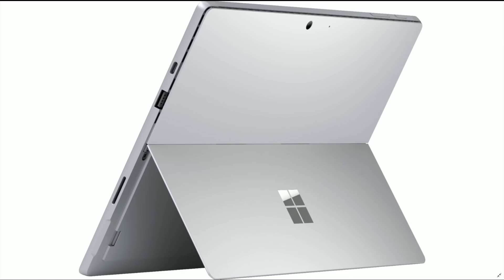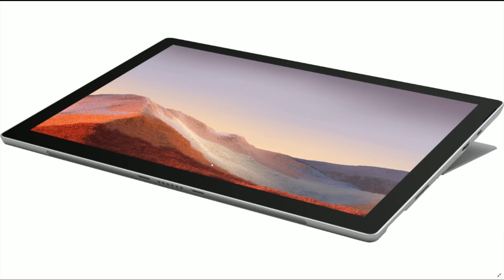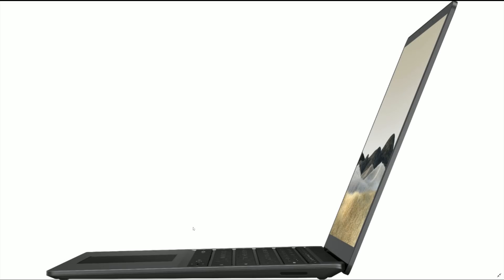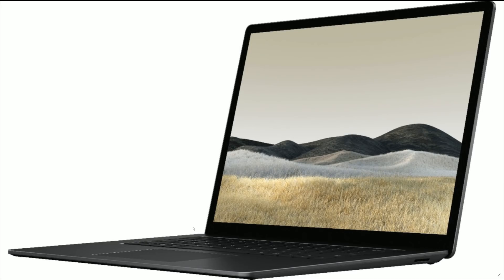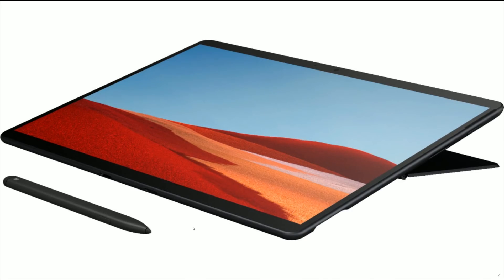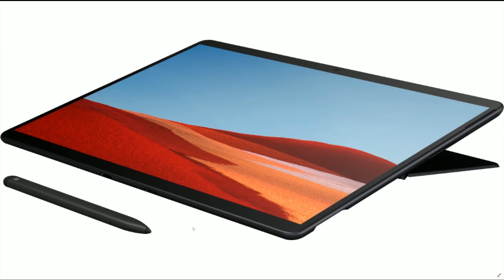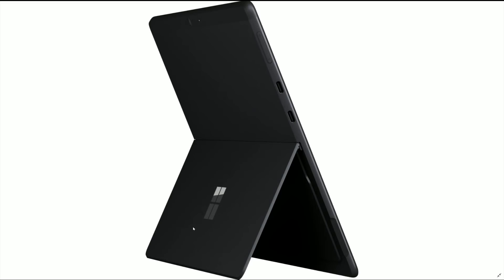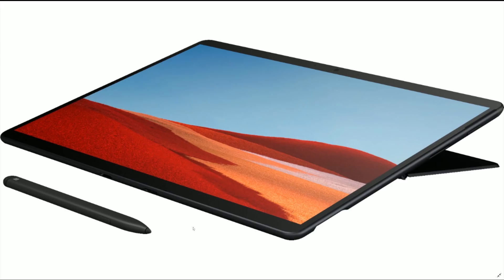Microsoft Surface with ARM Chip Leaks, Along With new Laptop and Pro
Microsoft's new Surface hardware just leaked - here's your first look .